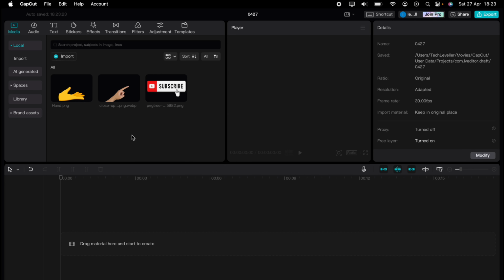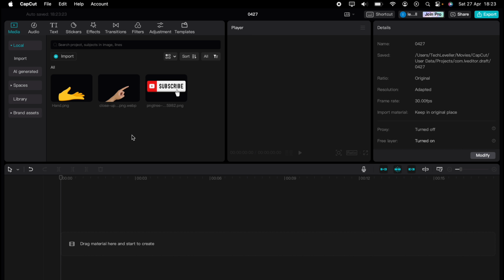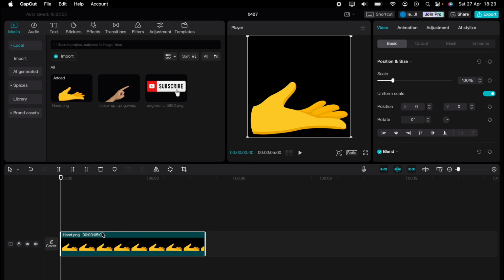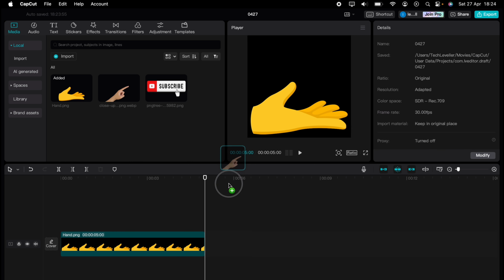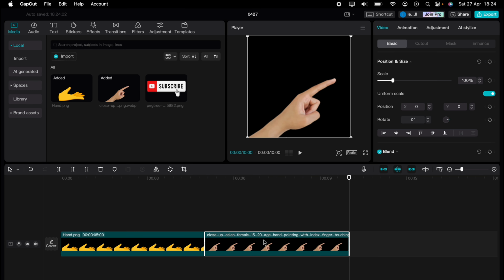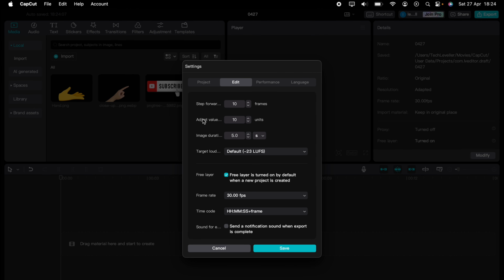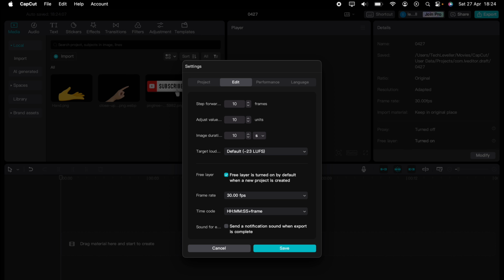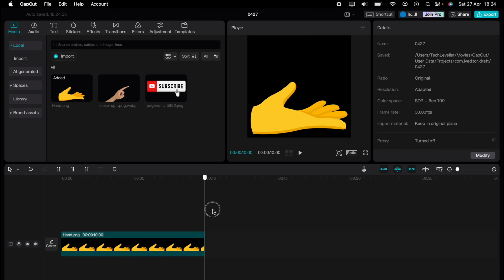How To Make All Photos The Same Length In CapCut - Full Guide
If you want to learn how to edit your videos using CapCut, this is the video for you. I’ll be covering How To Make All Photos The Same Length In CapCut so when you finish this video, you can get started editing right away.